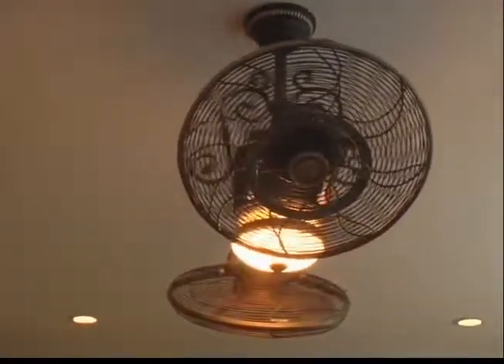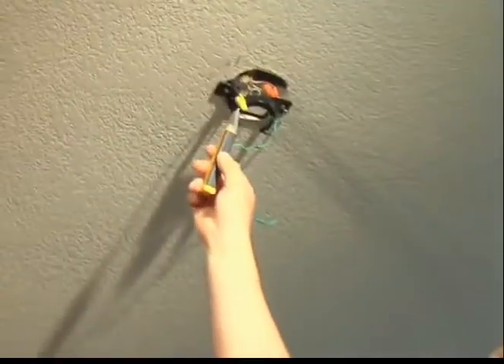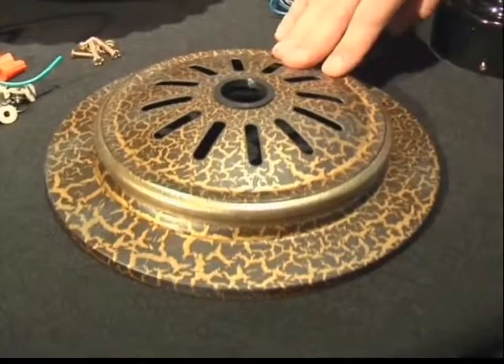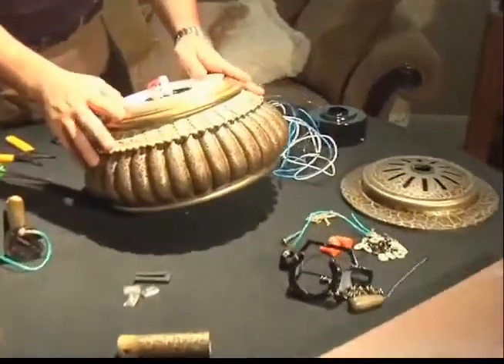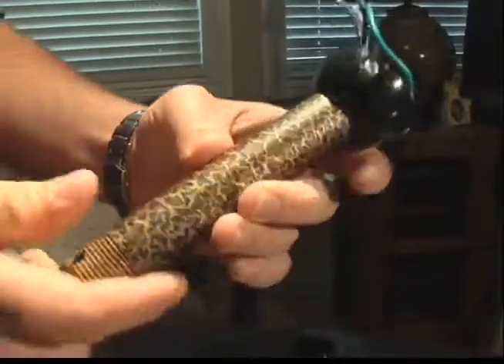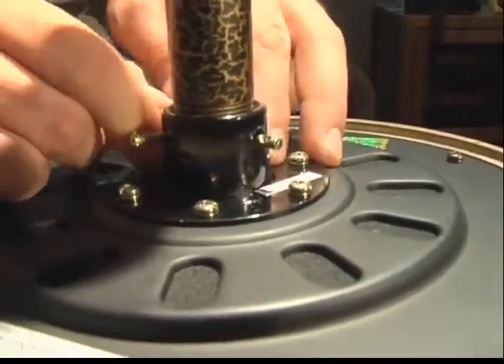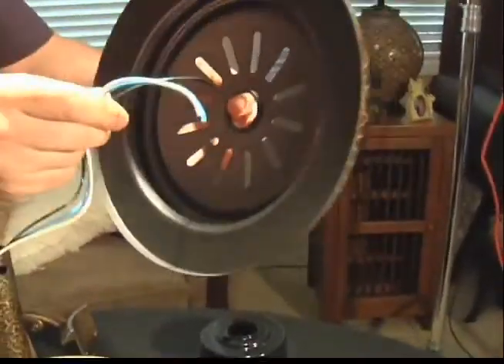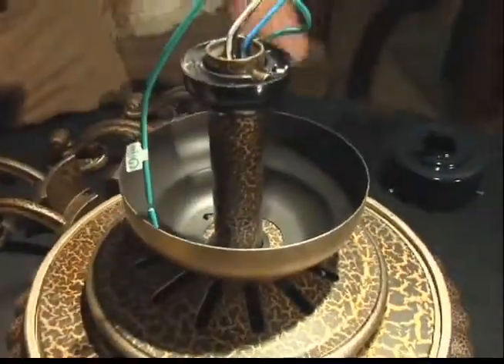Minka-Aire Fans Installation Video Part I at LuxeDecor.com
Shop the Minka-Aire brand at LuxeDecor.com today!